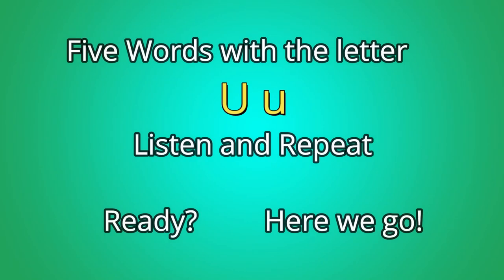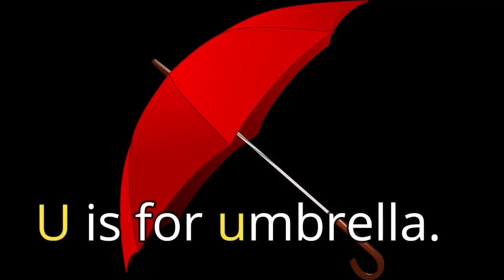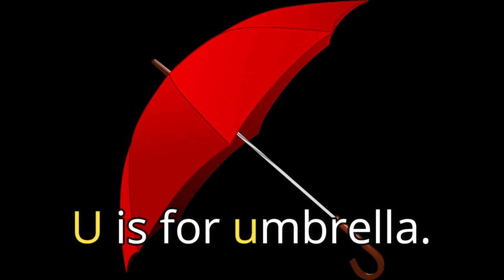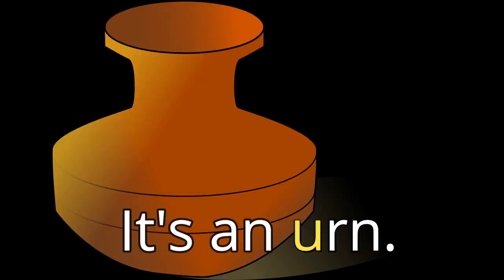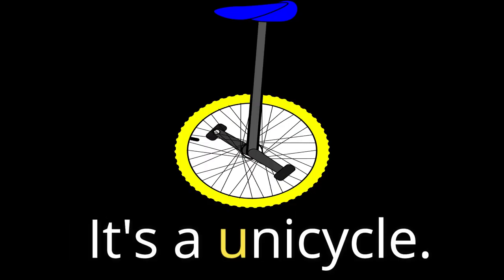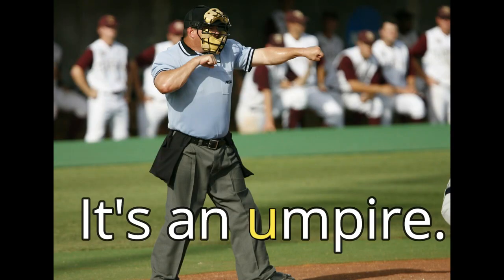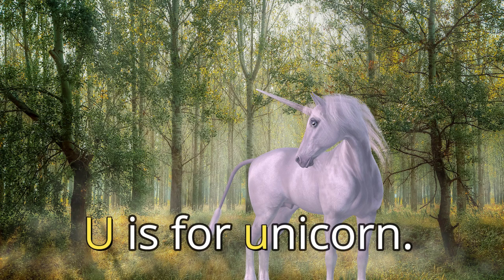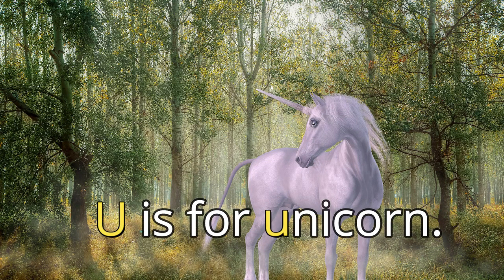The English Alphabet | Letter U | Words with Pictures | All American English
Learn the English alphabet with pictures of animals, food, insects, vehicles, fruits, vegetables and more! The pictures will help children learn the sounds of the letters with American English pronunciation. The video lessons are made separately for each letter with five words per alphabet letter.

[Five Words with the letter U]

        It's an umbrella.
U is for urn.
        It's an urn.
U is for unicycle.
        It's a unicycle.
U is for umpire.
        It's an umpire.
U is for unicorn.
        It's a unicorn.